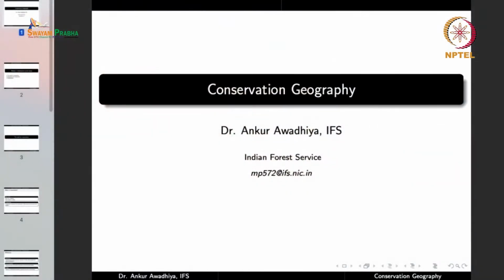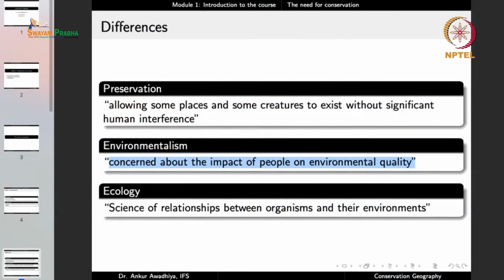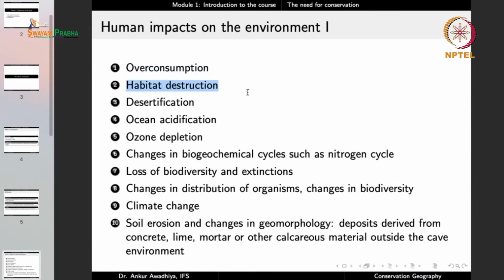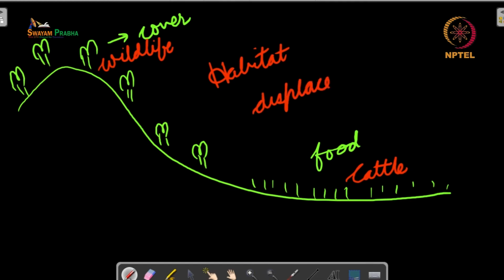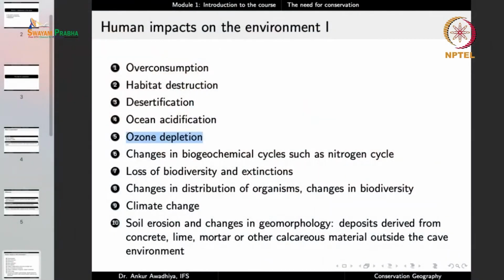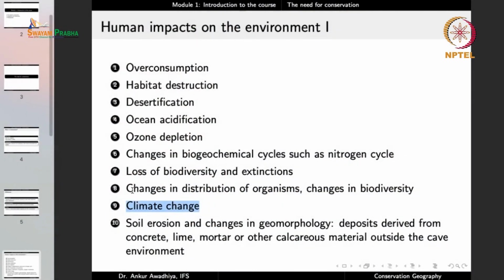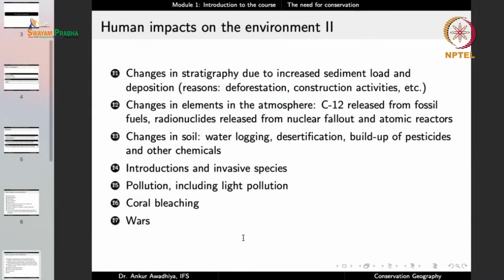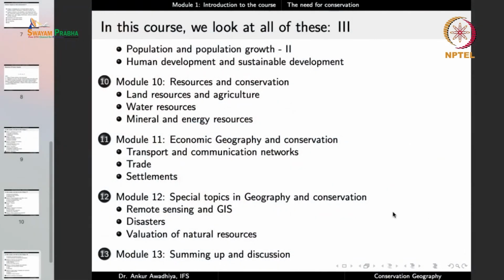Lec 01: Introduction of the Course